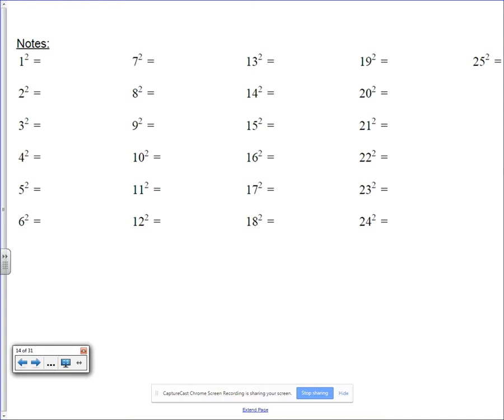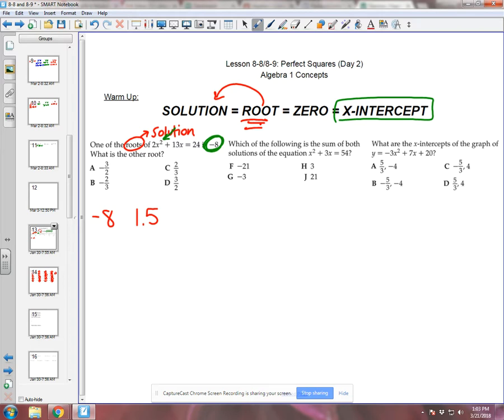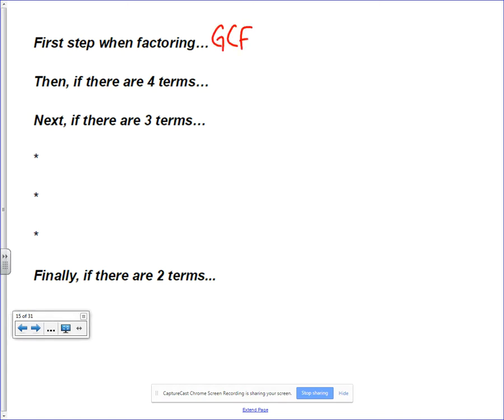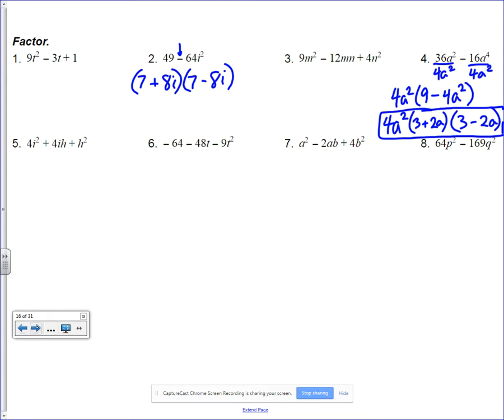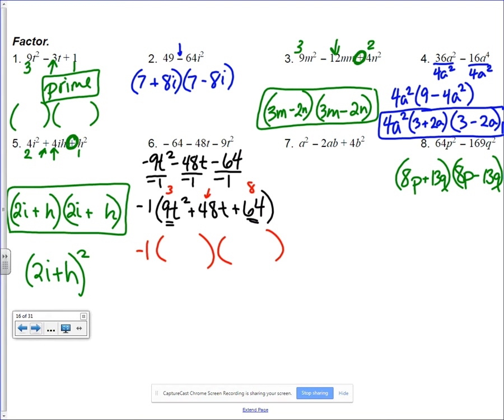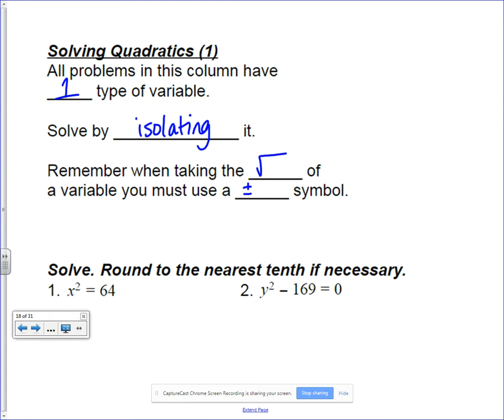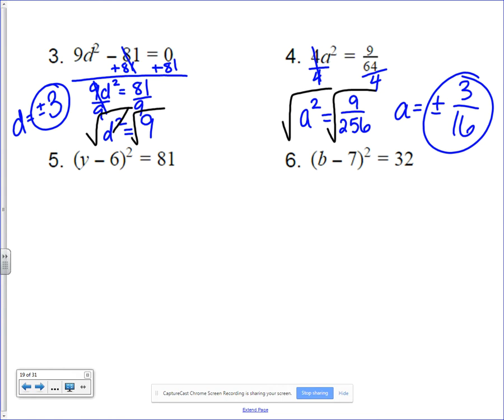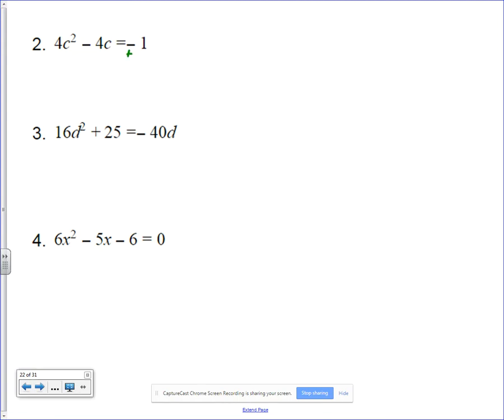Wednesday March 21 Algebra 1 Concepts Lesson 8-8/8-9 (Day 3)